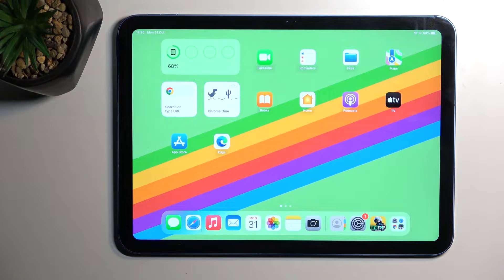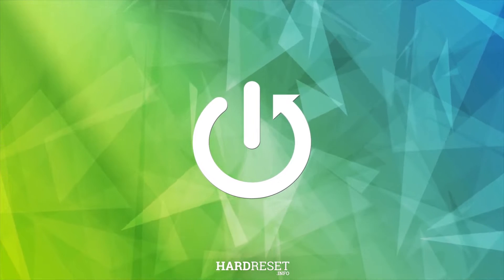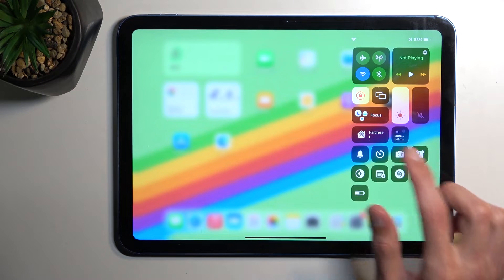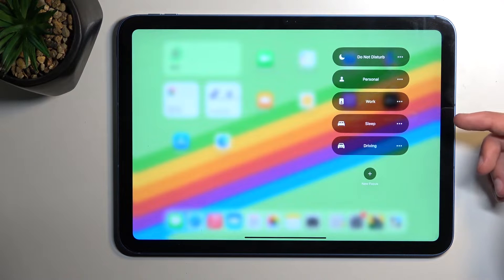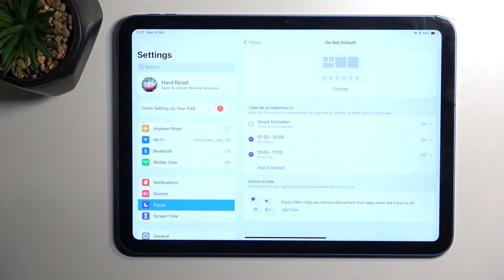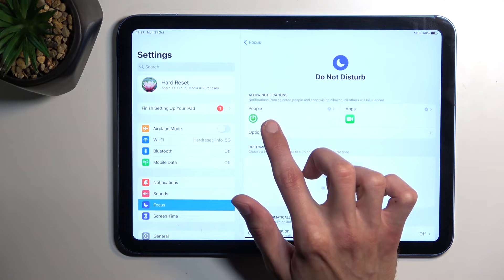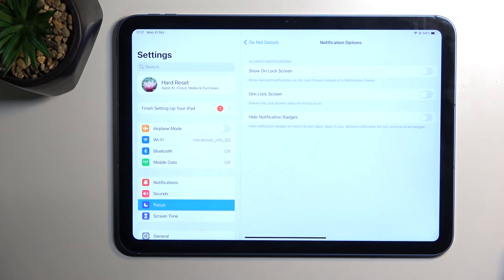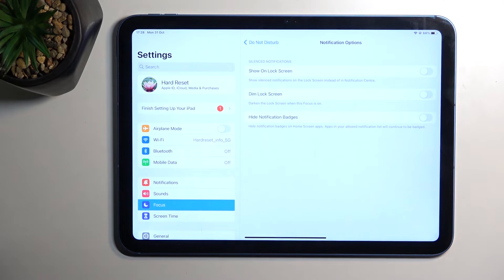How to Enable and Configure the Do Not Disturb Mode on the iPad 10th Gen (2022)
Learn more about the iPad 10th Gen (2022):
Today, our specialist will explain how you can turn on and set up the Do Not Disturb mode on the iPad 10th Gen (2022) tablet in a detailed and comprehensive fashion. Thereby, if you have encountered any problems with activating or configuring focus modes on the iPad 10th Gen (2022) device, we are humbly encouraging you to view this video.

How to turn on the Do Not Disturb mode on the iPad 10th Gen (2022)? How to set up the Do Not Disturb mode on the iPad 10th Gen (2022)? How to activate the DND mode on the iPad 10th Gen (2022)? How to switch on the DND mode on the iPad 10th Gen (2022)? How to manage focus modes on the iPad 10th Gen (2022)?